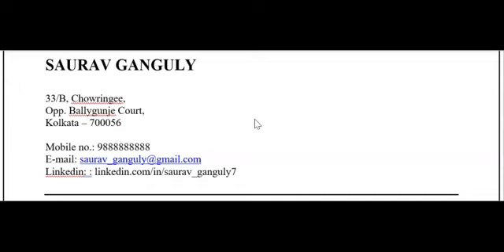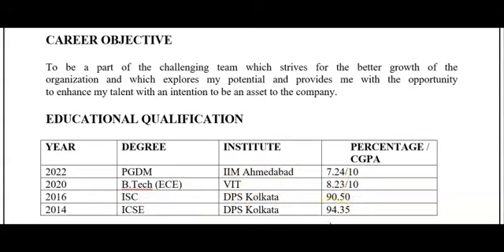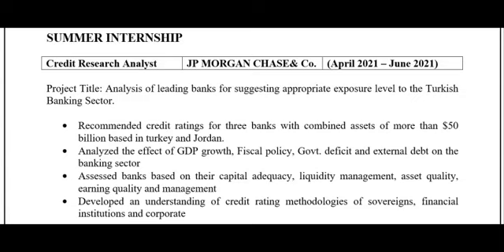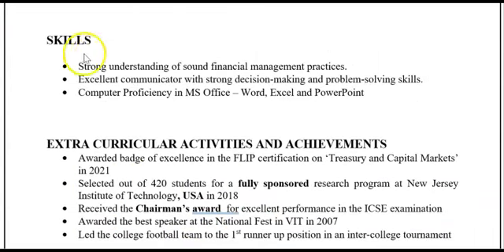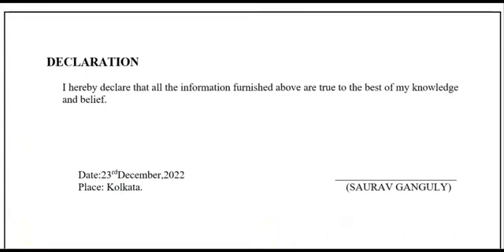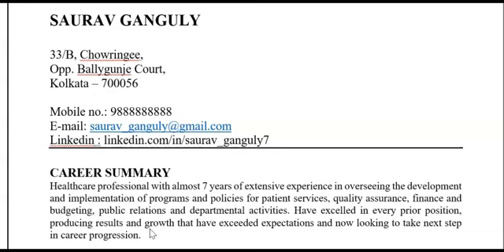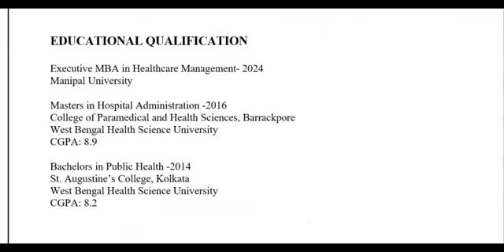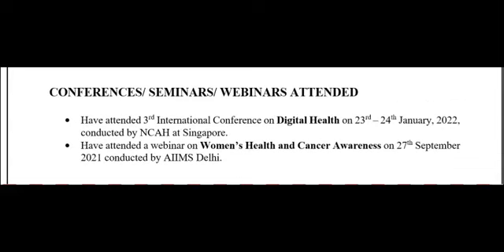HOW TO WRITE A CV (FOR FRESHERS AND EXPERIENCED) IN MS WORD.STEP-BY-STEP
After the previous vlog of clearing out what is CV and how to design one, here I am, with a new vlog that focuses on step-by-step ways of designing a CV in MS Word.